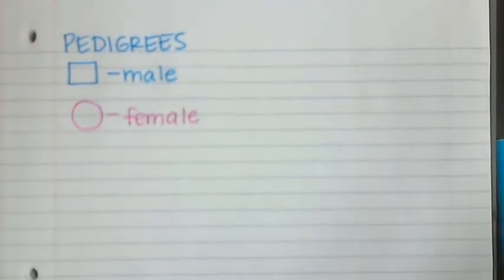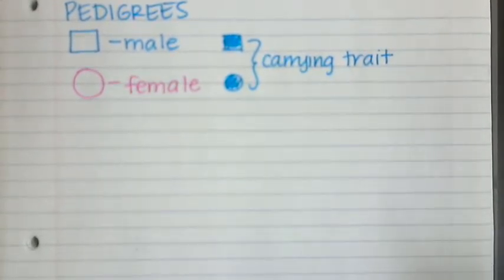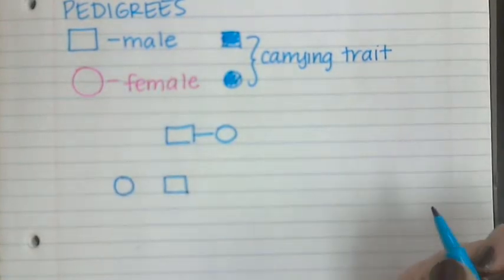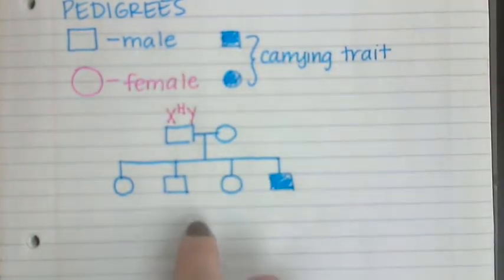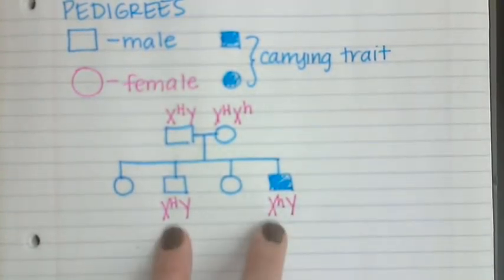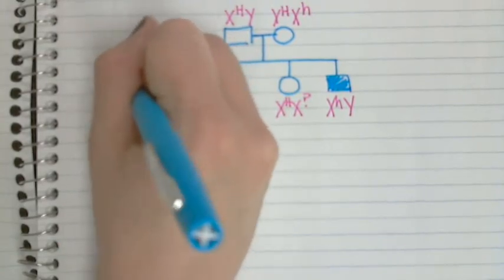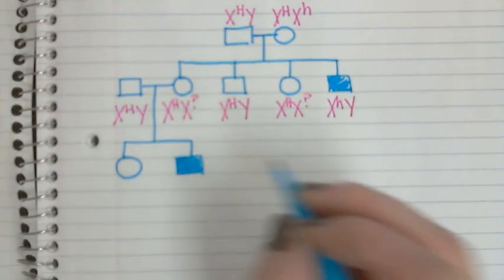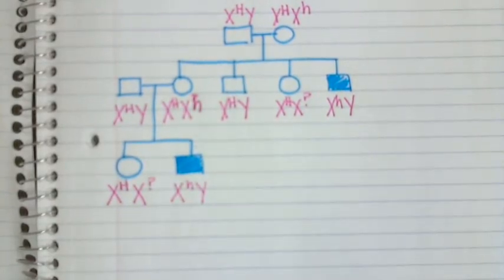Pedigrees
This video discusses basic pedigree notation and creates a simple pedigree.